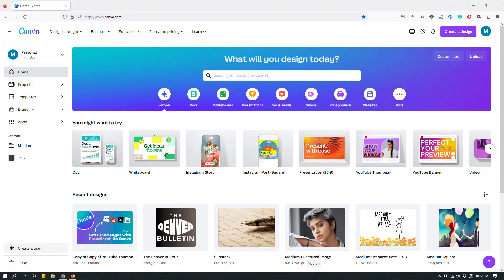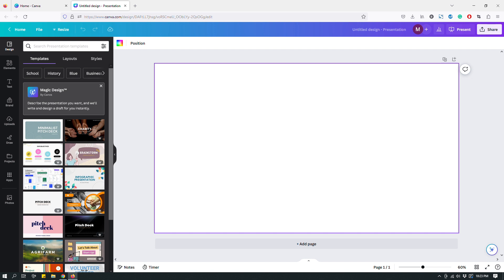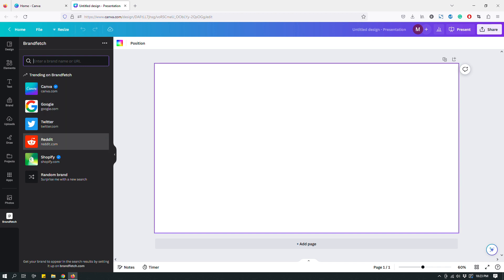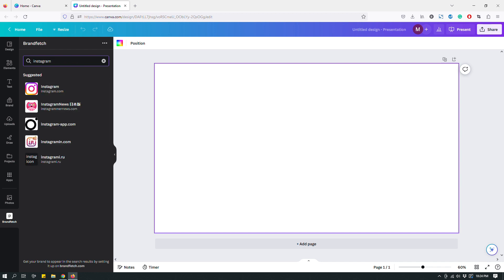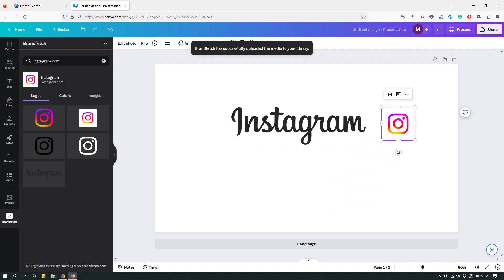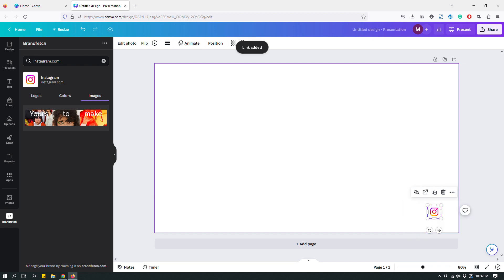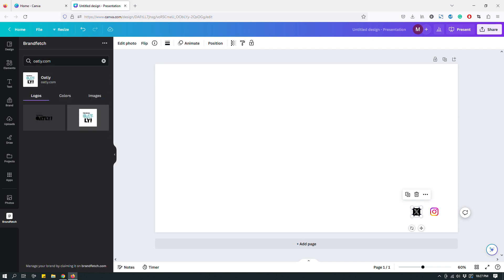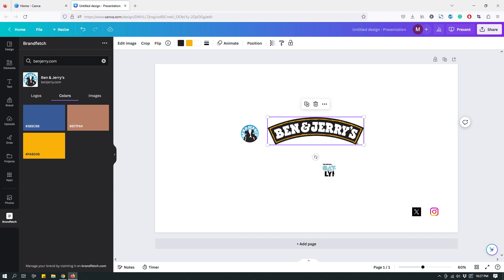Canva Tutorial: Use Brandfetch to Get Official Brand Logos, Colors , And More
Need brand logos for your designs? Use the app Brandfetch to quickly find official logos of companies and their brand colors with just a few clicks on Canva! Not on Canva yet?